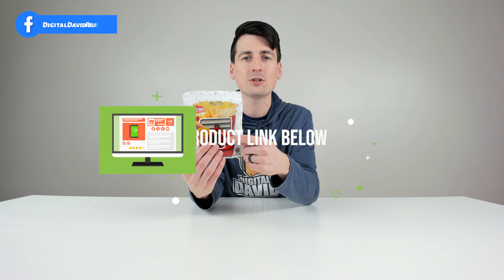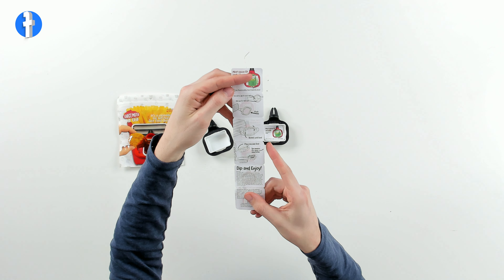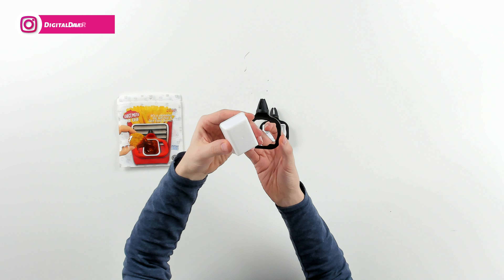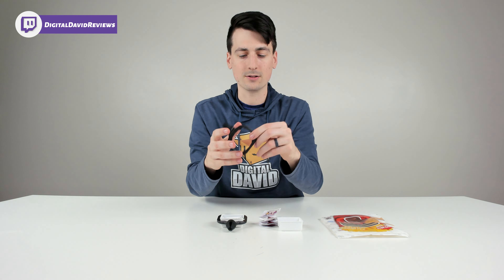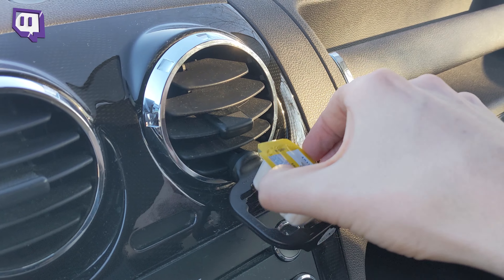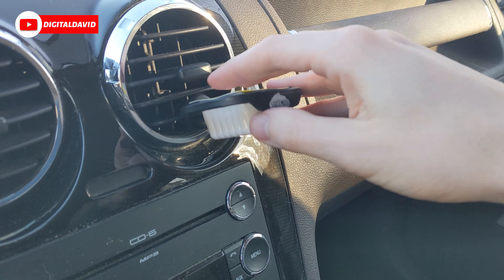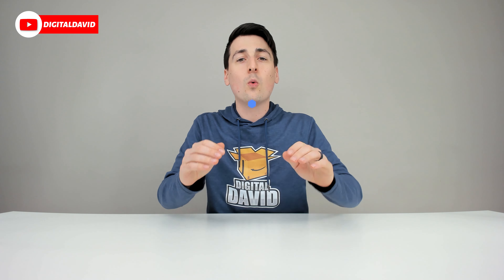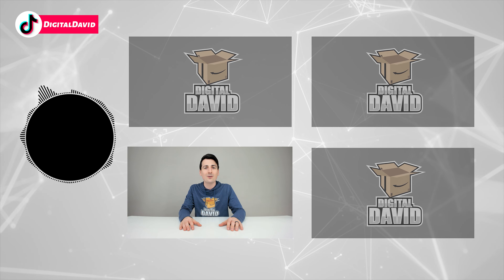Saucemoto Dip Clip // Car Ketchup Holder Dipping Sauce Holder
Saucemoto Dip Clip

Saucemoto Dip Clip | An in-car sauce holder for ketchup and dipping sauces. As seen on Shark Tank (2 Pack, Black)

I got this product myself and any opinion expressed is strictly my own!

🆓 FREE TRIALS
Amazon Prime